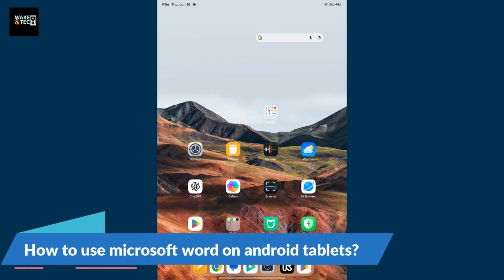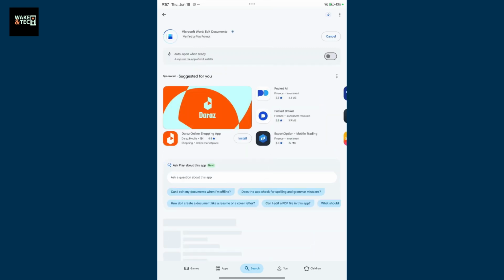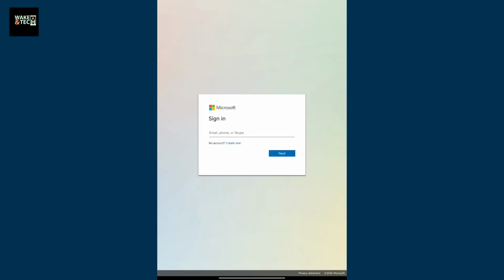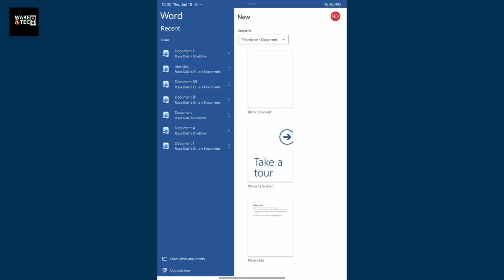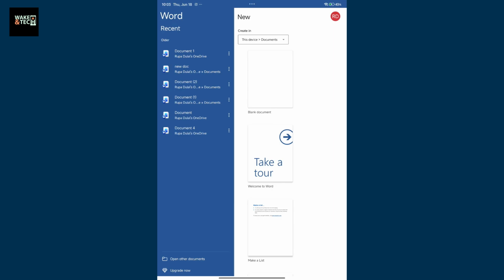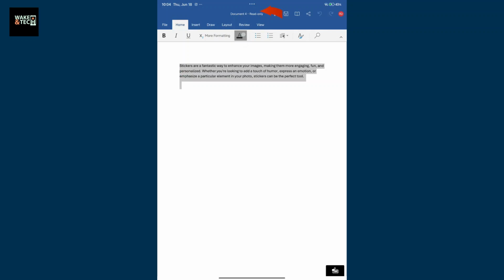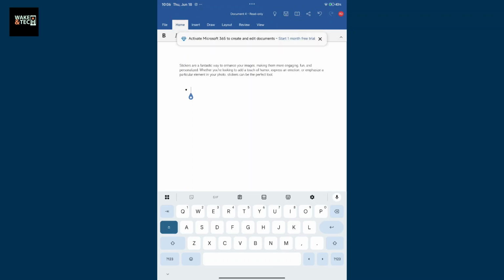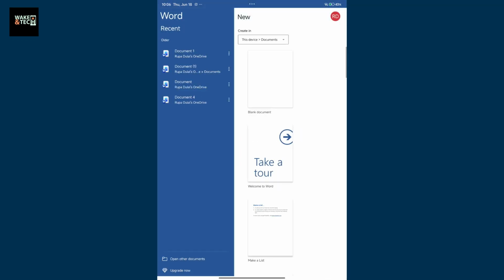How to Use Microsoft Word on Android Tablets (Beginner Guide 2026)?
Are you using an Android tablet and want to create documents easily? In this beginner-friendly tutorial, you’ll learn how to use Microsoft Word on Android tablets step by step—from installing the app to writing, formatting, saving, and sharing your documents.

Whether you’re a student, office worker, or just starting out, this guide will help you understand Microsoft Word in the simplest way possible.